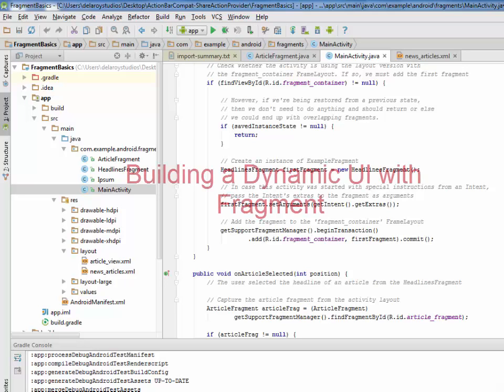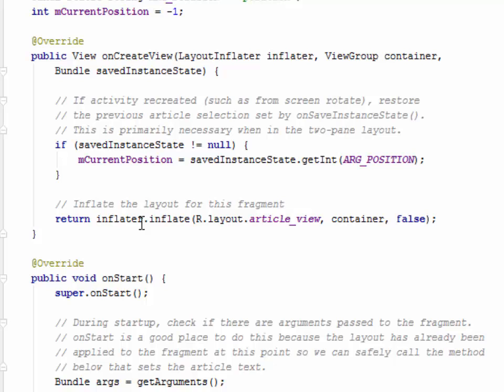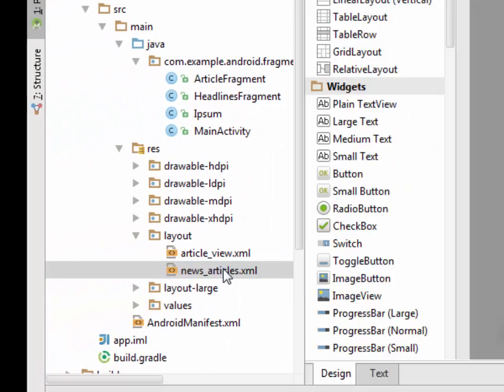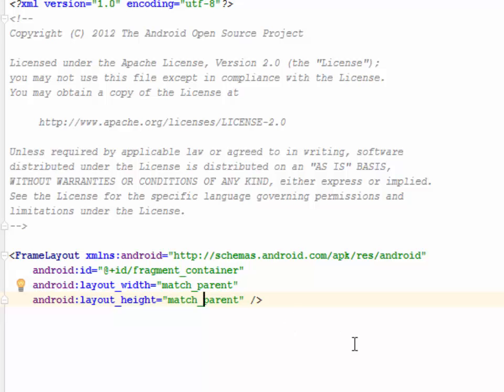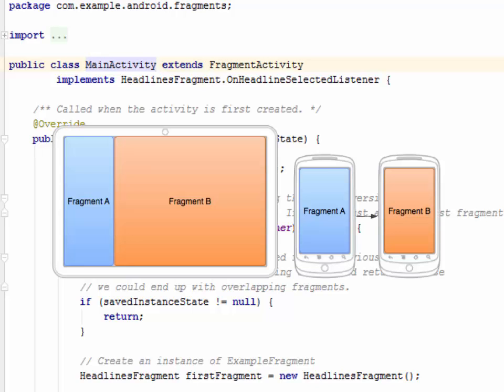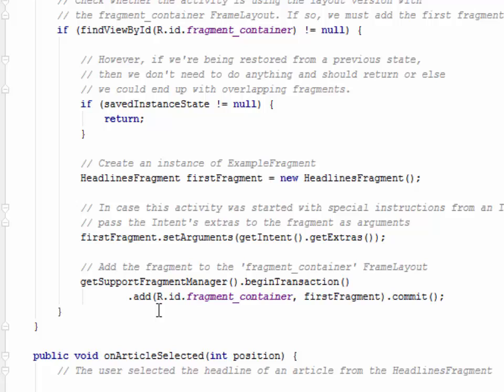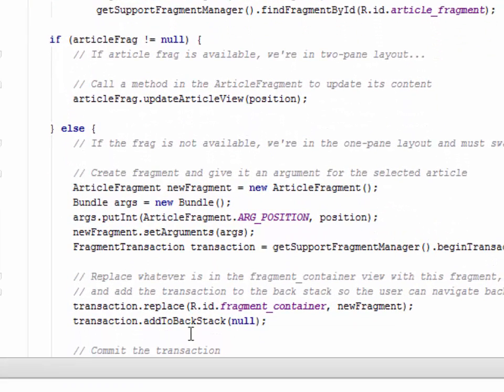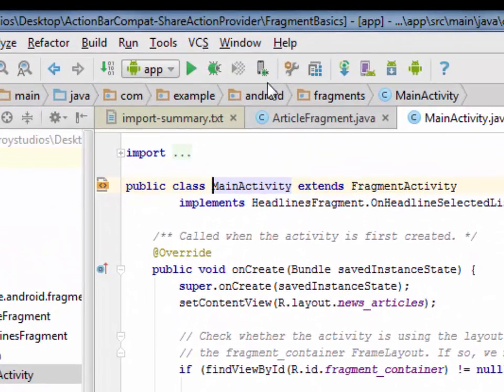Building a Dynamic UI with Fragments(Android Studio)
This gives a detailed analysis of how to design a dynamic UI of an Android application using the Fragments capability in an Android Studio environment